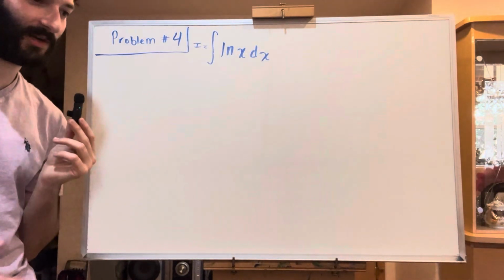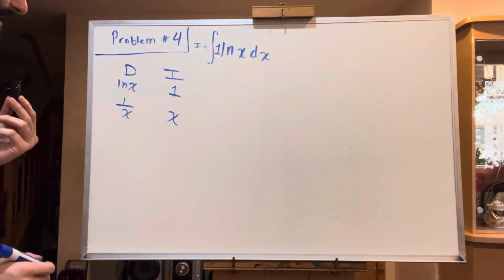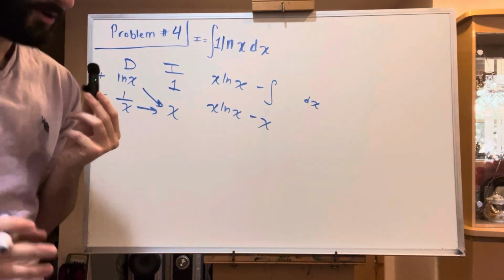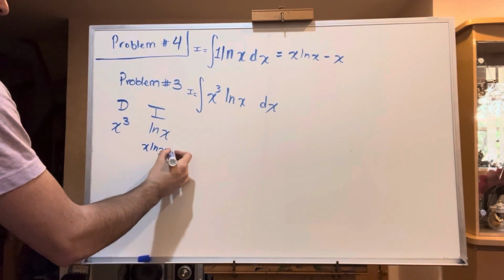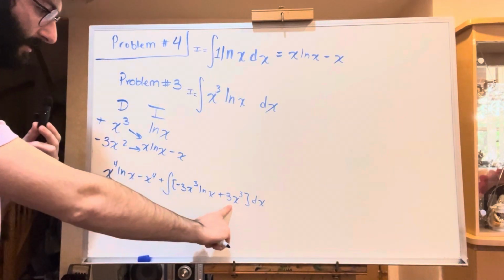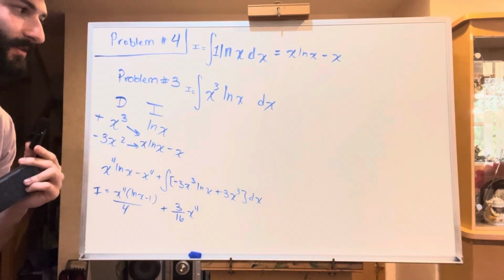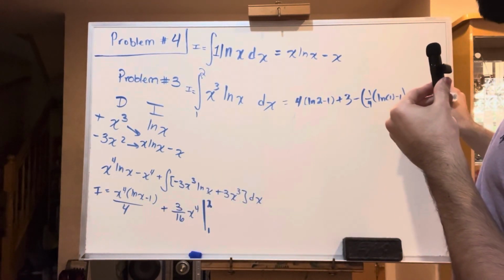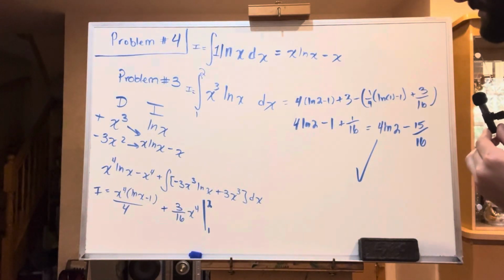Integration By Parts: Problem #4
0:00 Intro
4:00 Back to Problem #3
7:45 Adding Limits!

What was initially thought to be a masochistic approach—quoting myself, of course—turned out to be a simpler calculation than anticipated. More importantly, it was simpler compared to the first solution. In the context of problem #3, one would definitely prefer to solve by setting u= ln(x) for the indefinite version and u= x^3 for the definite.